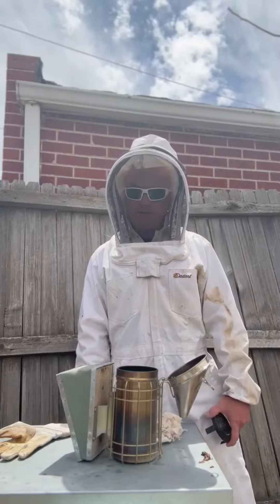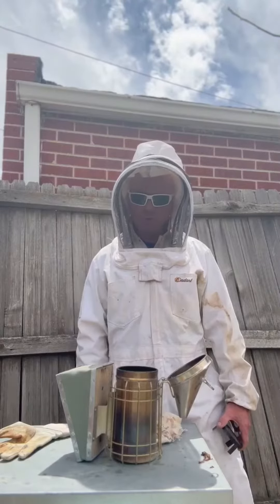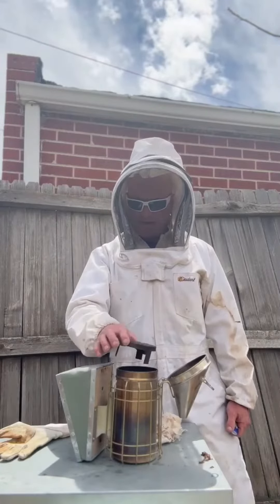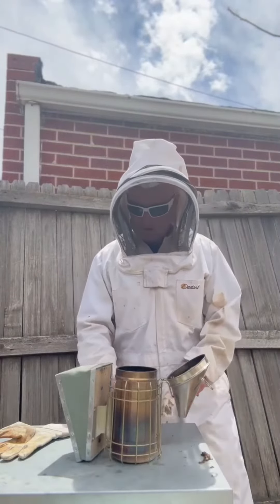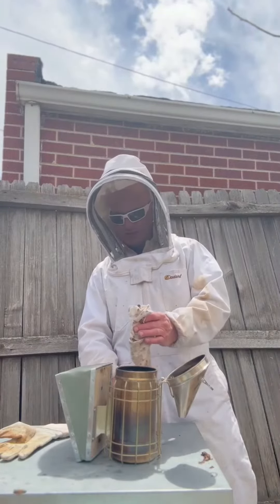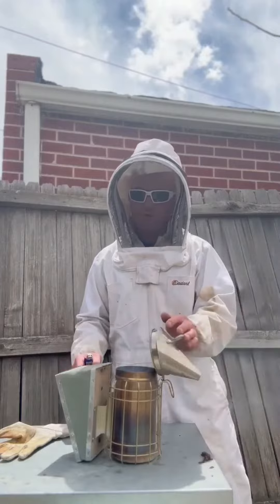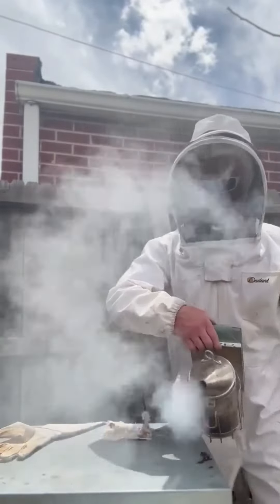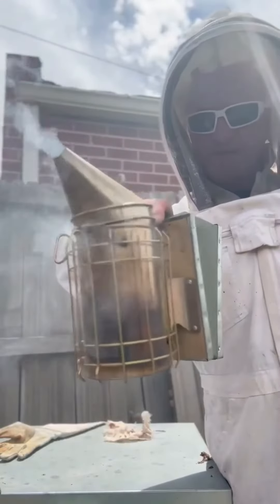CHI- The Smoker